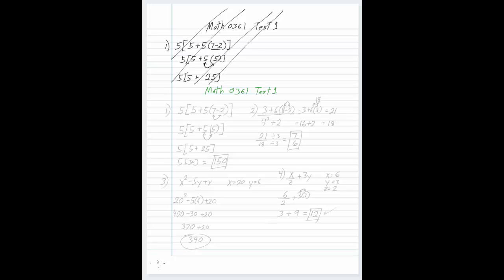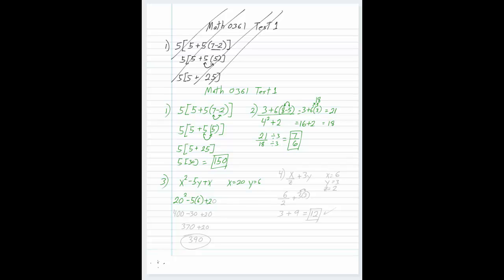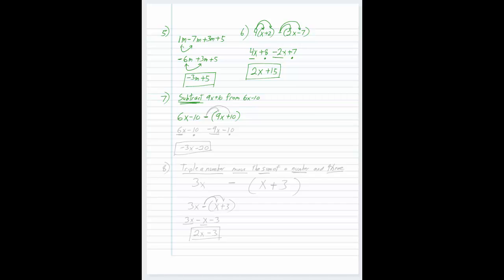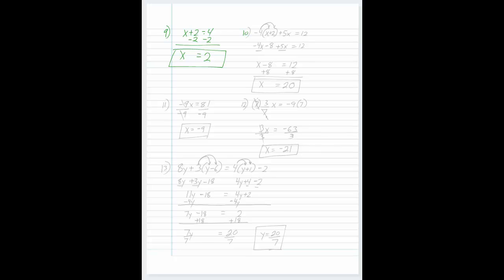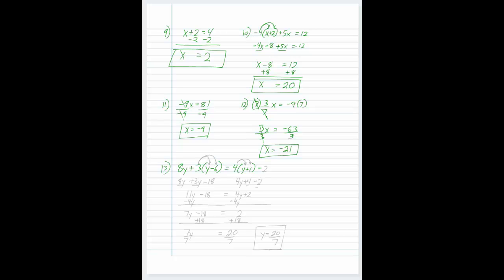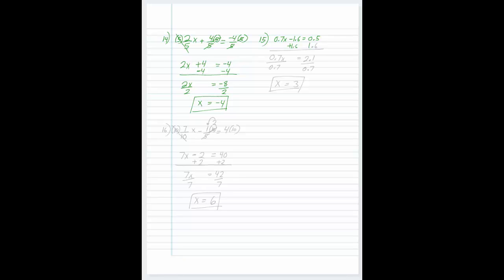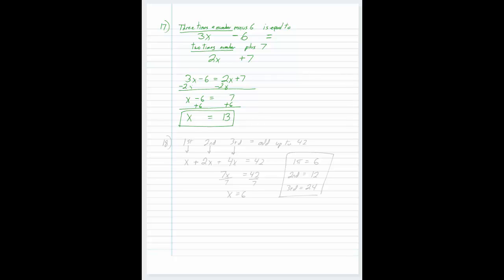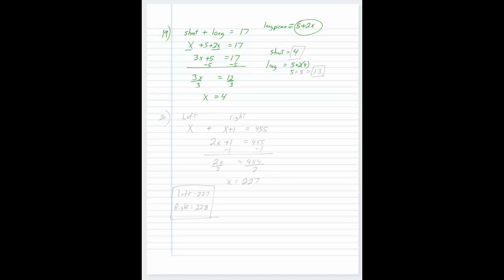Math 0361 Test 1